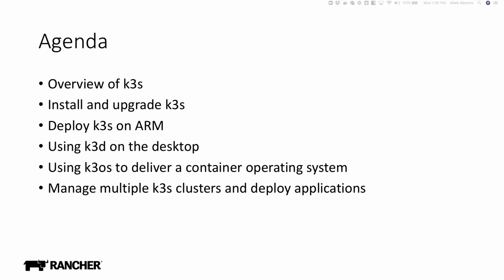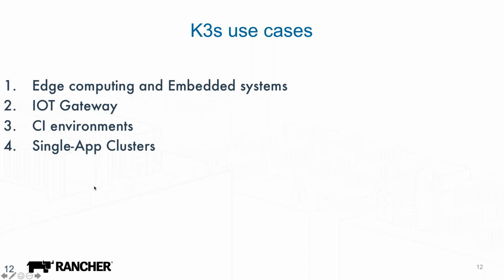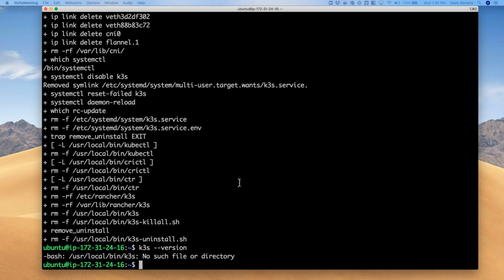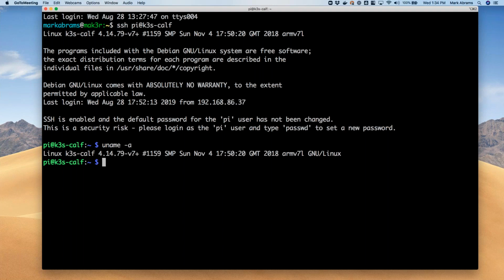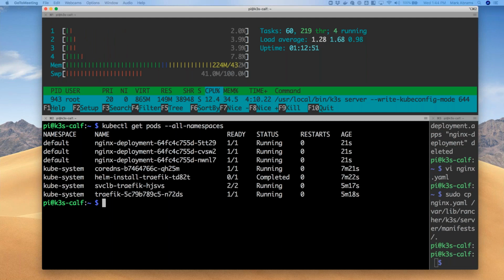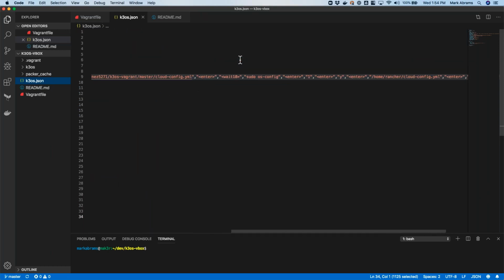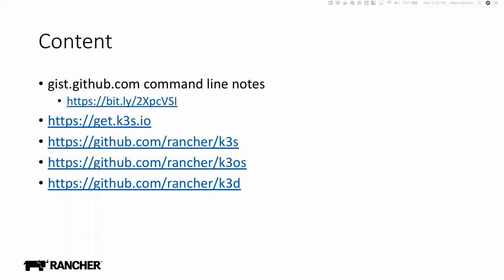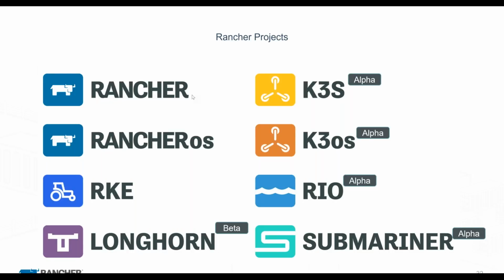Intro to k3s Lightweight Kubernetes Online training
Ready to get some training on using K3s, the lightweight Kubernetes distribution?

Earlier this year, Rancher Labs introduced k3s, a new open source project which is a lightweight implementation of Kubernetes that is easy to install and can run on x86 and ARM infrastructure with only 512 MB of RAM required to run it. It is geared towards teams that need to deploy applications quickly and reliably to resource-constrained environments. Some use cases for k3s are edge, Single Board Computers, IoT, and CI.

Join the introductory training on k3s to learn how to:

- Install and upgrade k3s
- Deploy k3s on ARM
- Manage multiple k3s clusters and deploy applications
- Using k3d on the desktop
- Using k3os to deliver a container operating system